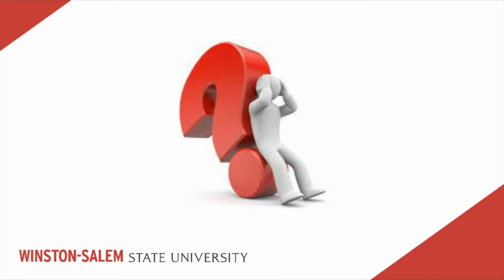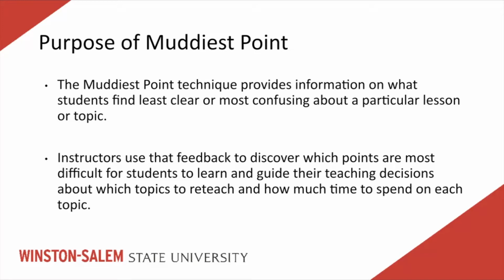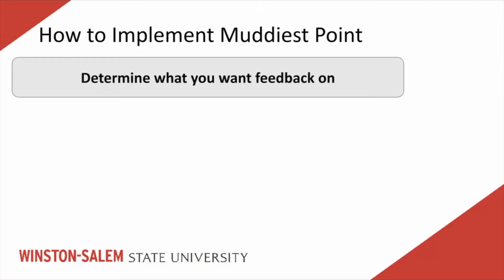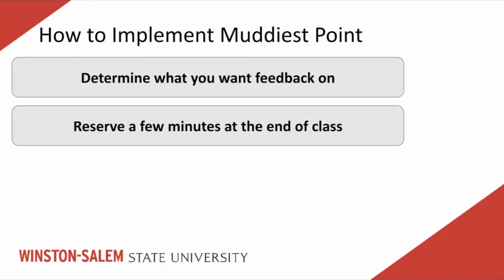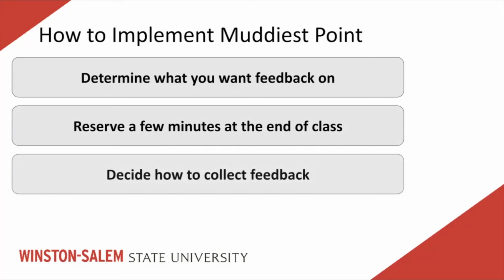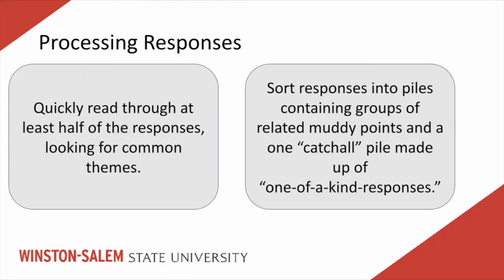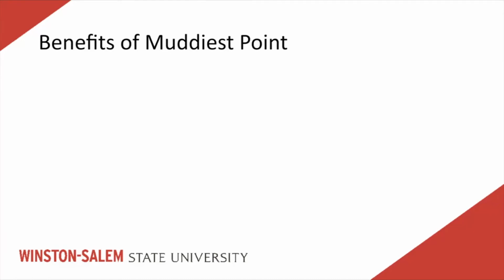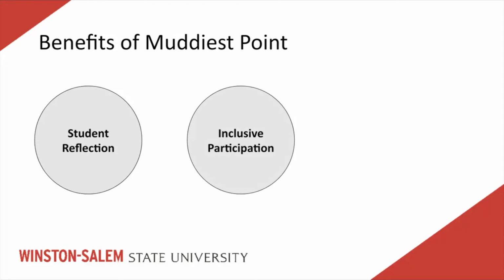The Muddiest Point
In this tutorial, we will explore the active learning strategy, the muddiest point, and how to apply this classroom assessment technique to your classrooms.